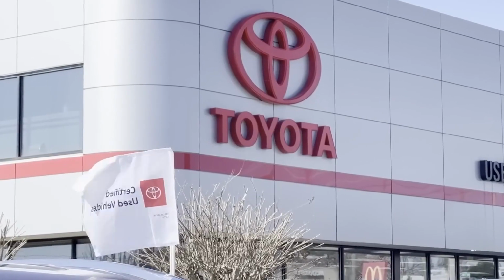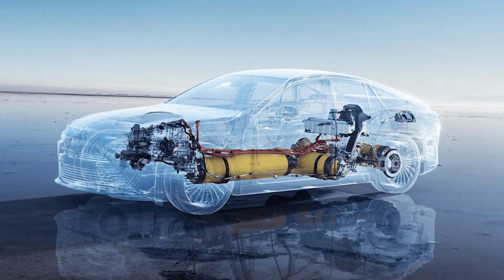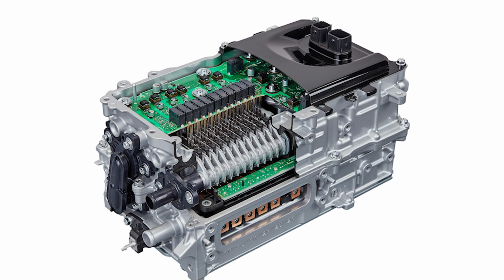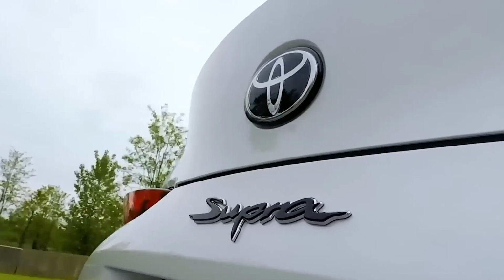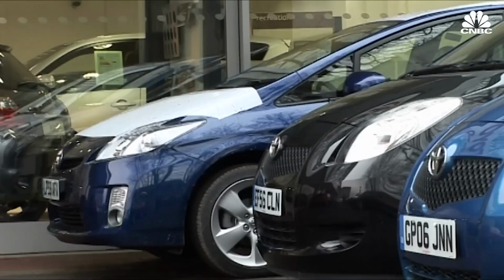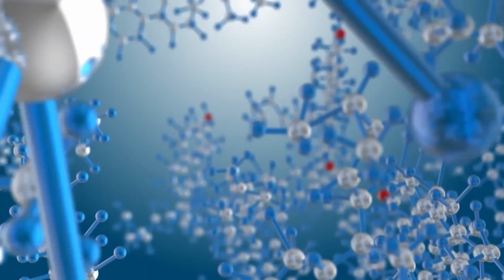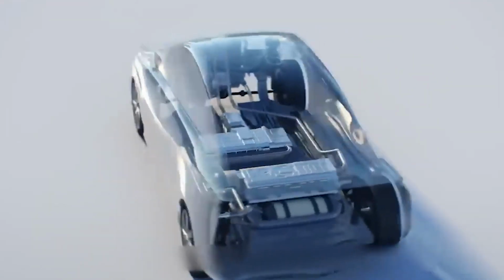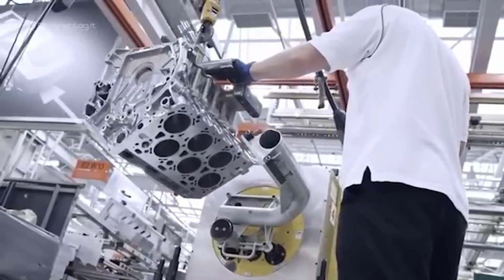Toyota's New WATER Engine Will Destroy The Entire EV Industry!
Toyota CEO Claims New Engine Will End Electric Cars
Toyota is on the brink of revolutionizing the auto industry with an engine that's set to make EVs a thing of the past. This brand-new design is like nothing we've ever seen—it's being hailed as the most eco-friendly engine on the planet. So, get ready for a game-changer as Toyota's groundbreaking technology promises to shake up the car world and send shockwaves through the entire EV industry.